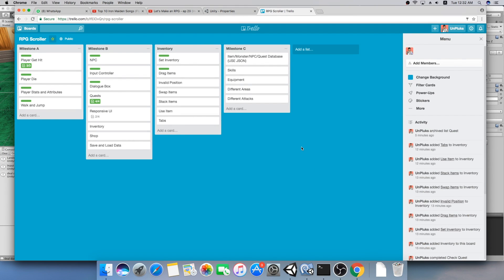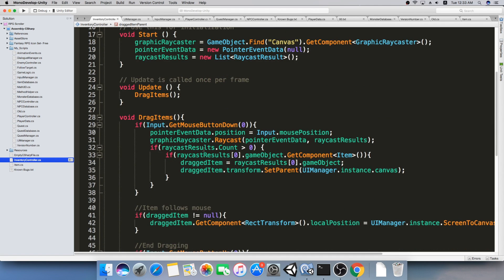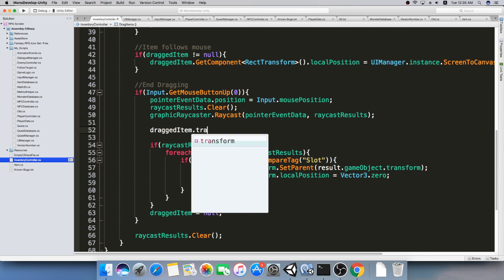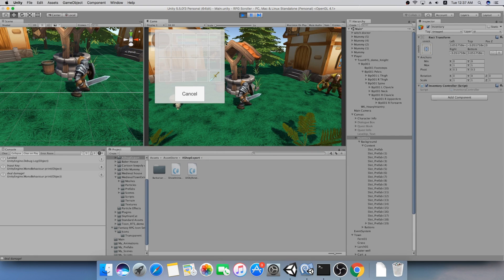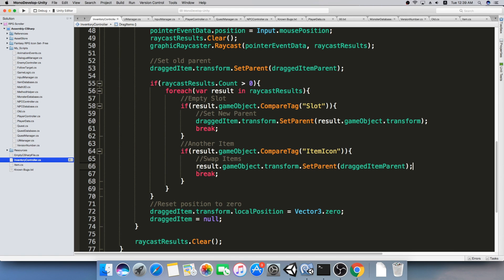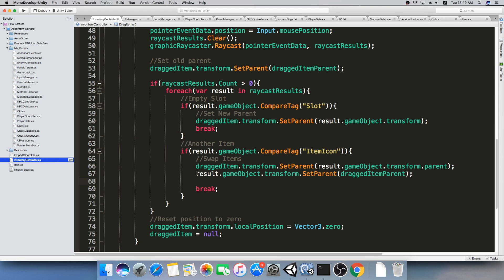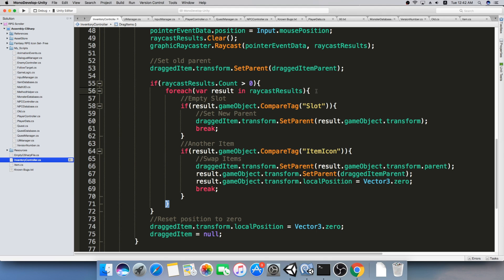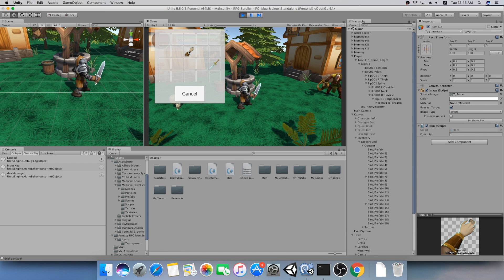Let's Make an RPG - ep 30 (Inventory - Swapping Items)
Hello guys! My name is Lucas.
Today we will learn how to easily swap items!
It is going to be awesome!

If you can't afford to support me on Patreon, please I need you to like my videos, comment and share! this will help my channel grow and me being able to make better content and more often!